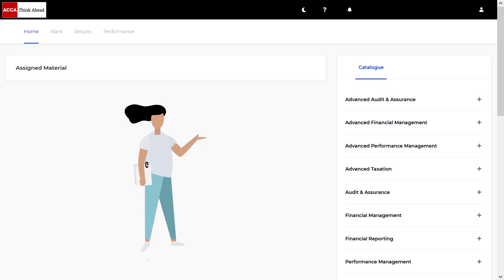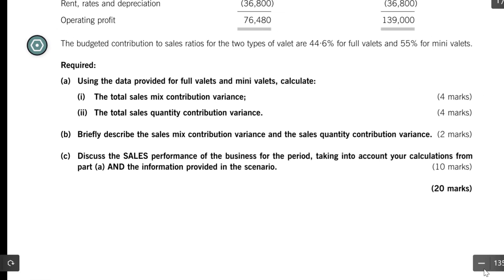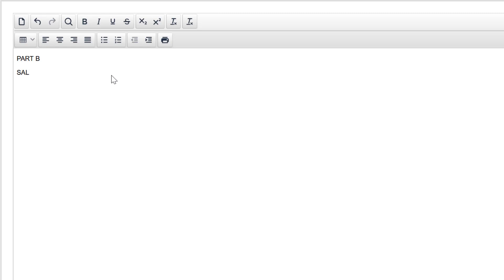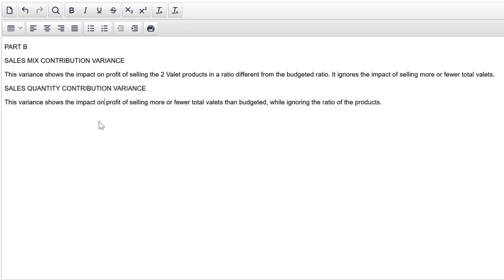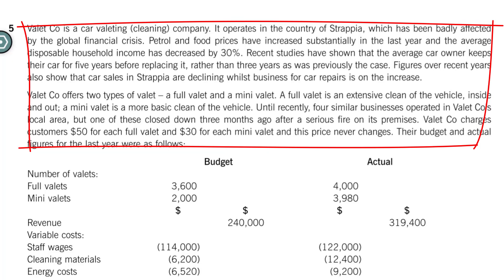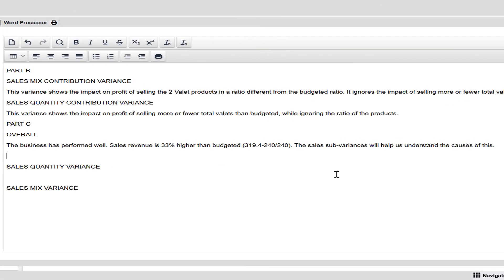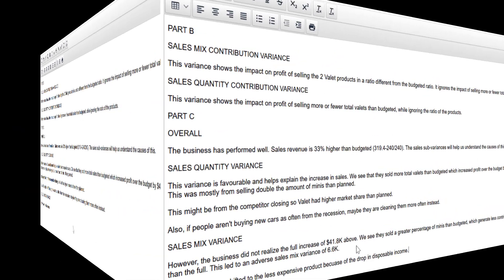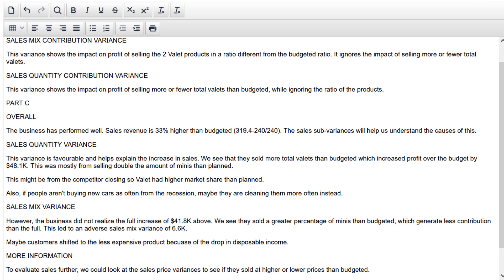Sales Mix and Quantity Variance Analysis Help | ACCA PM / F5 | Q Valet J14 Parts B & C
🚀 Learn how to solve the discussion parts in a Sales Mix and Sales Quantity Variance Analysis problem and get a pass on ACCA PM. I'll take you through past ACCA PM exam question Valet, showing you how to solve the written parts where you interpret sales mix and sales quantity variances and earn almost half the marks from the question. Here's question Valet from the June 2014 /J14 PM Exam
This video is full of tips to help you pass ACCA PM / F5. Good luck on your Performance Management exam!
For more help with ACCA PM and Sales Mix and Quantity Variances, check out Open Tuition